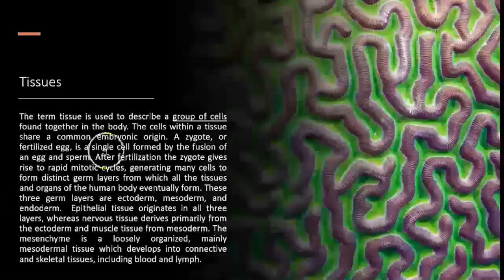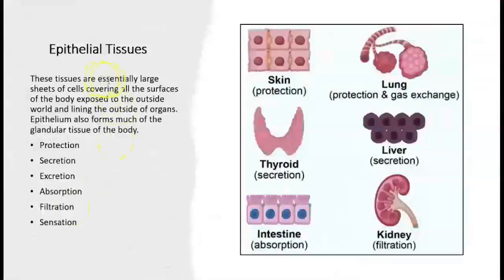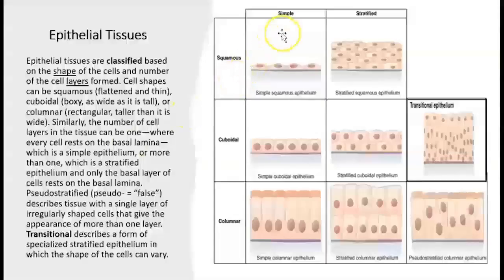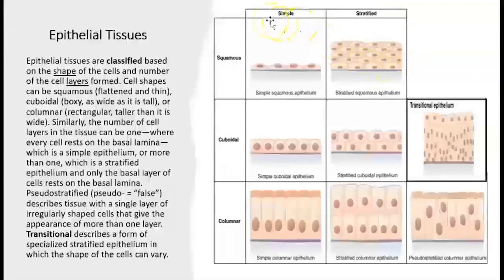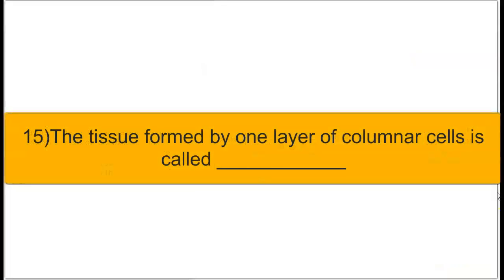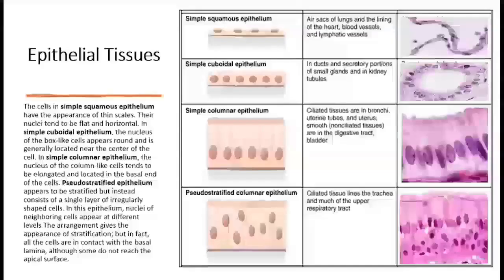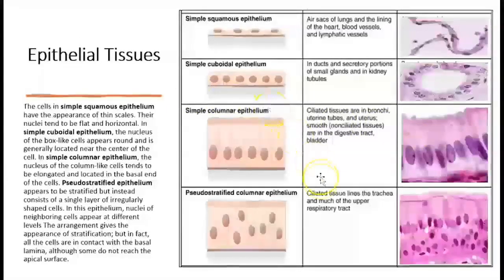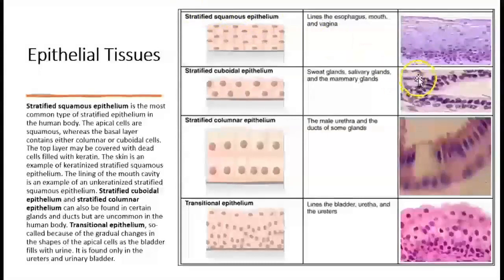LEC V8 SUM Tissues Epithelial wQ